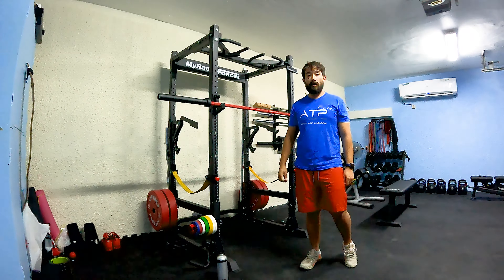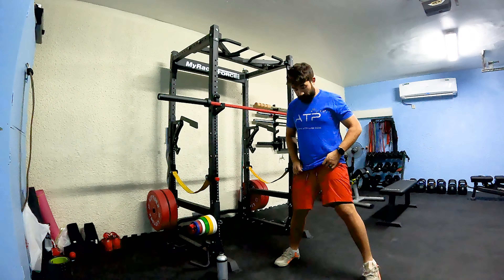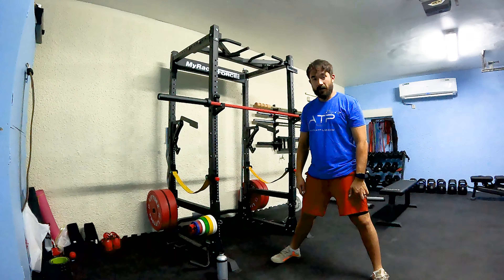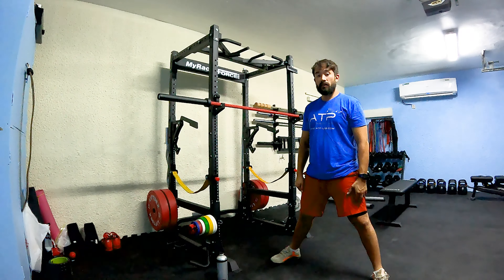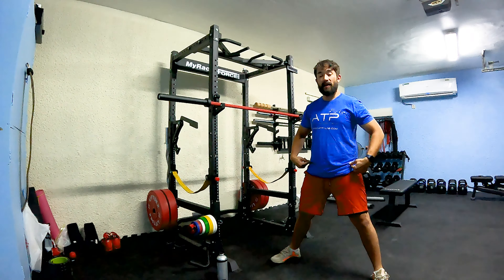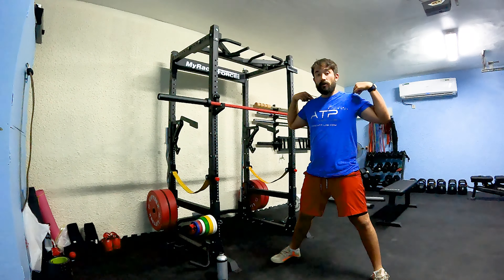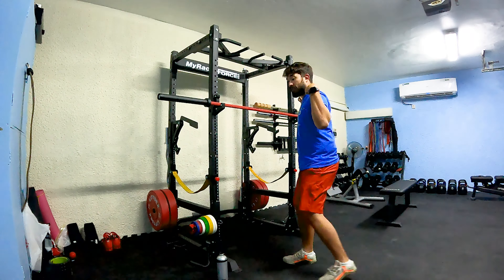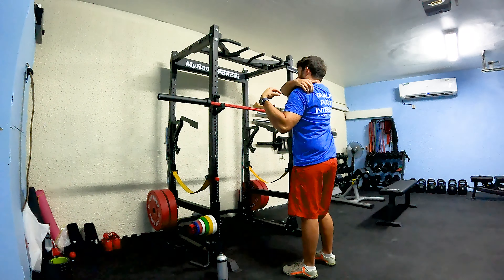Good Morning - Sumo Stance - Barbell